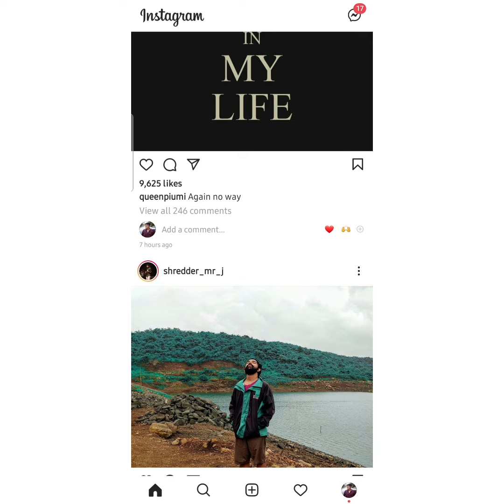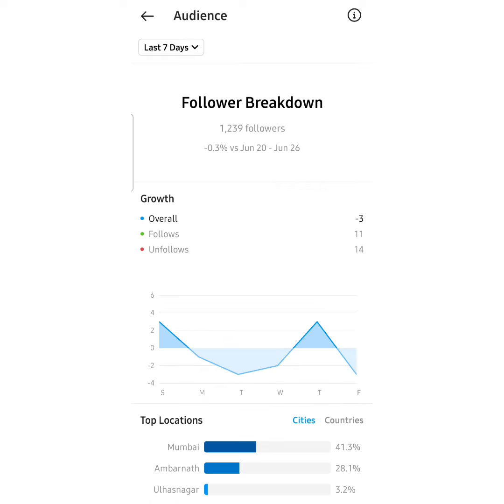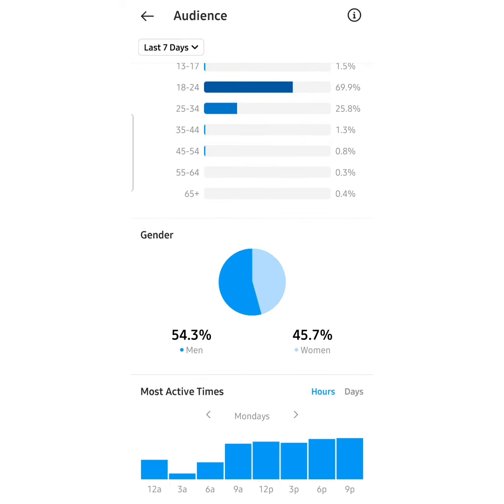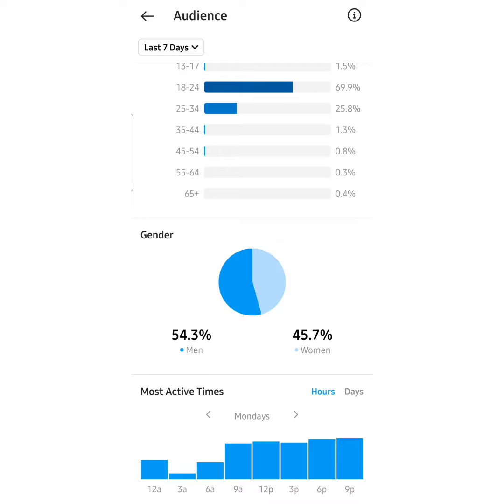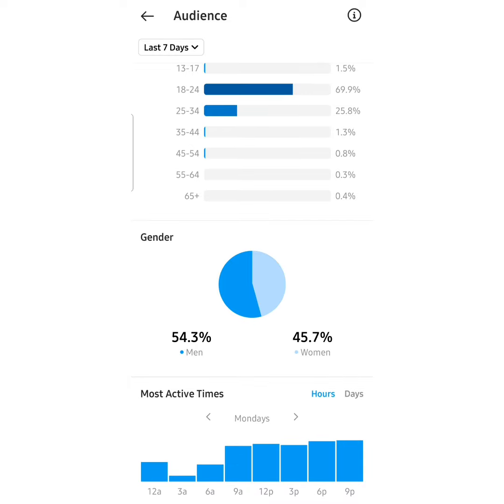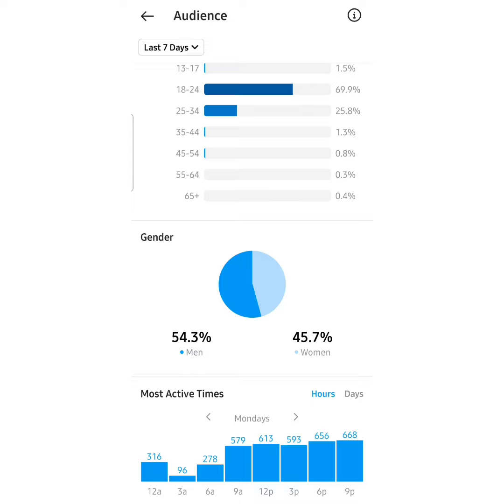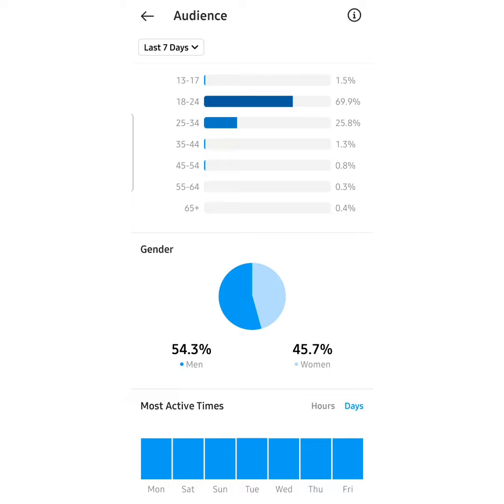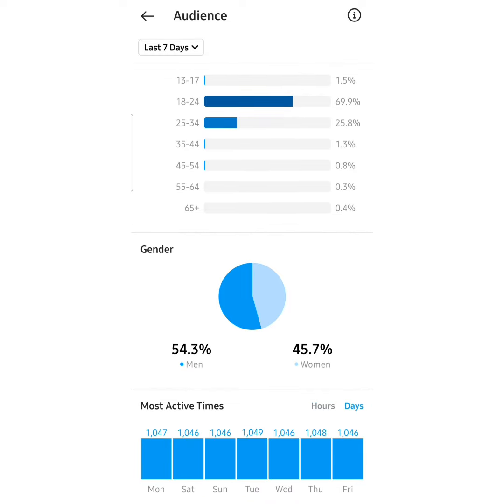Best Time To Post On Instagram 2021 | DIGI3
First of all I would like to tell you that you have to make sure that your account is to switch to professional or business account so that you can enable this feature so after switching your account to professional business account what you have to do is go on your profile and then you have to click on the insides button and then you can see an option called as your audience and see all and click on see all and you can see the most active times